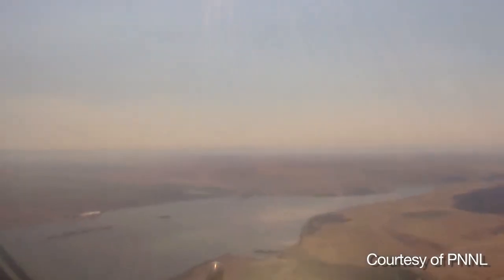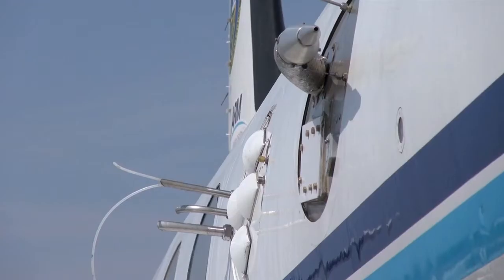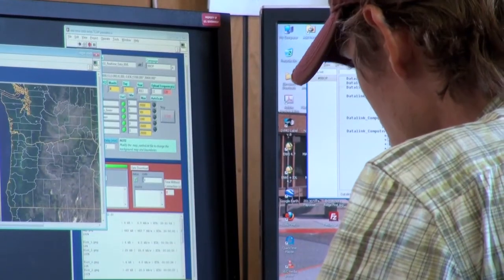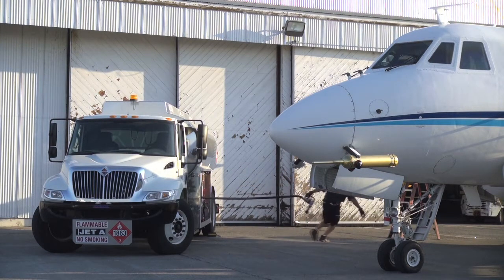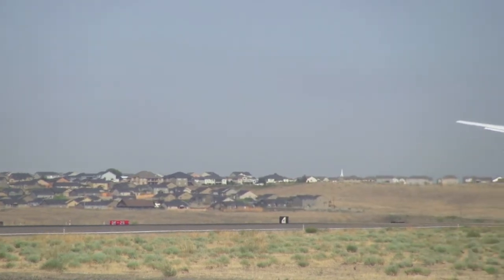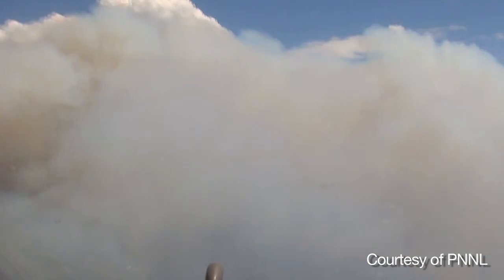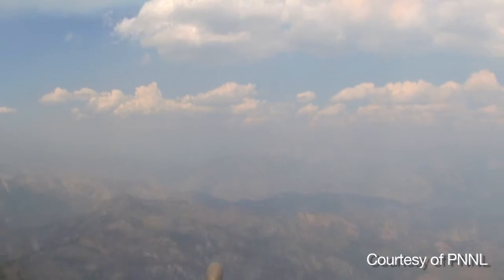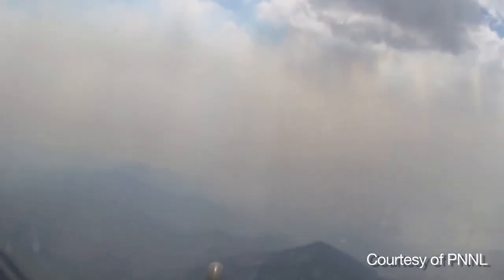A Smoky Flight To Solve Climate Change Questions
Researchers have taken to the sky in an attempt to figure out how wildfire smoke could effect climate change.